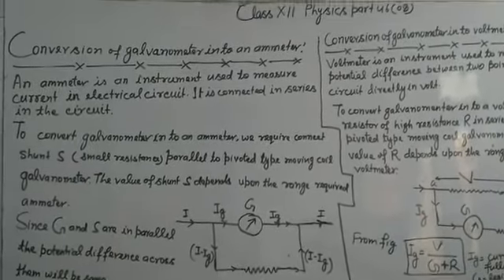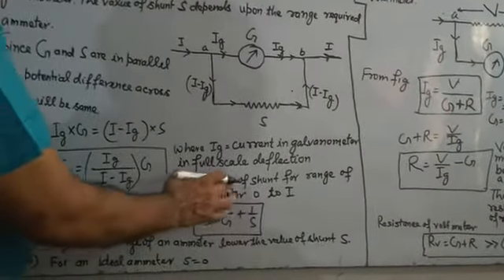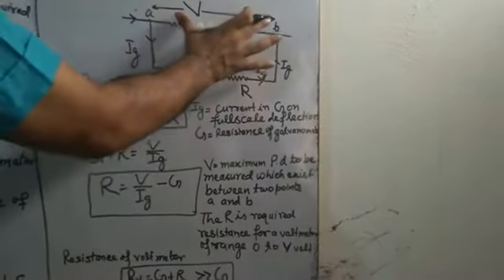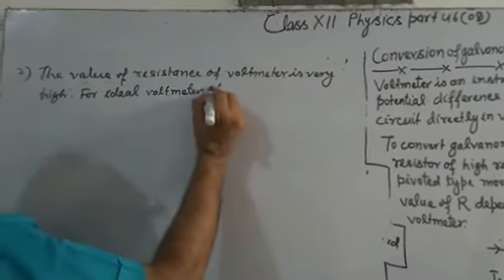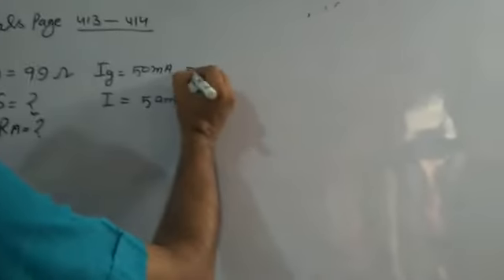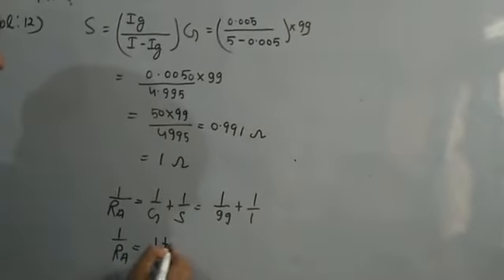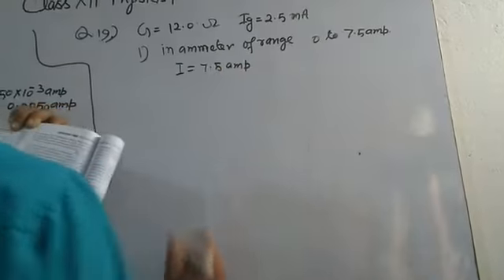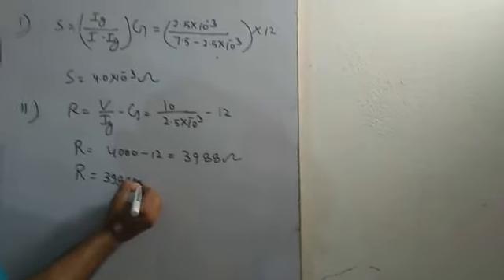XII Physics Part 46